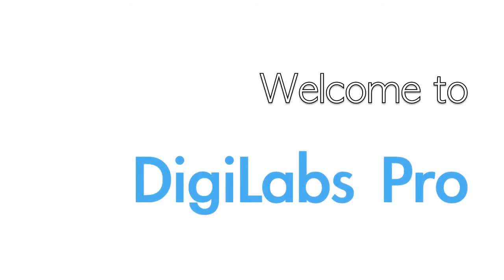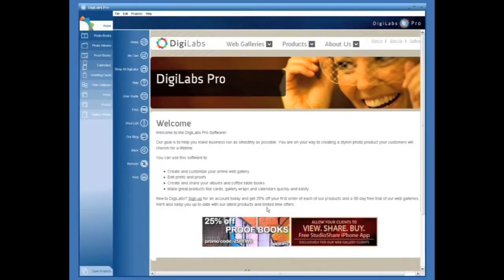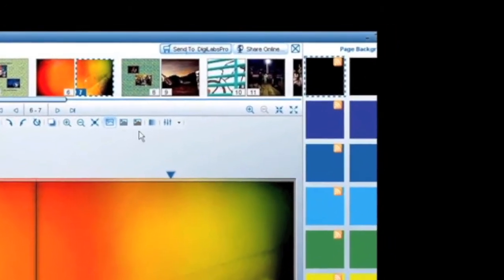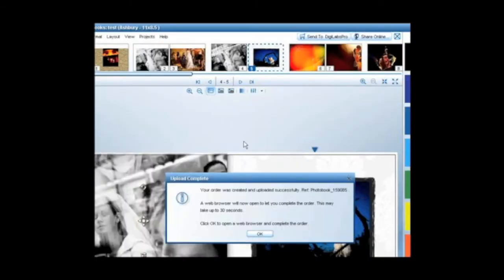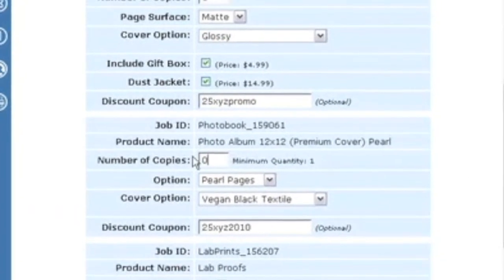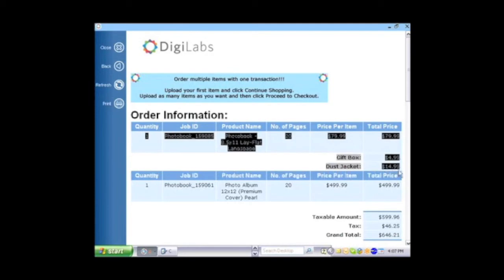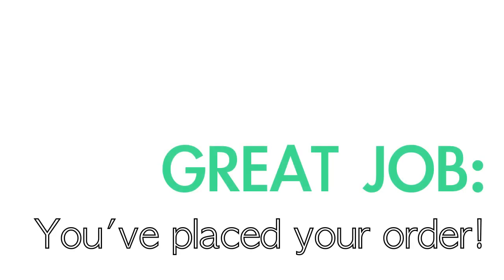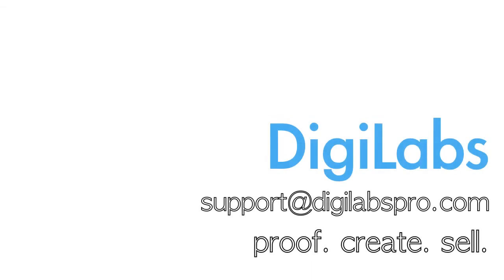DigilabsPro- Software- Tutorial-Shopping -Cart.mov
DigilabsPro Professional Photography Print Lab, Web Gallery Host and Software Company.  DigilabsPro Software Tutorial- Shopping Cart.